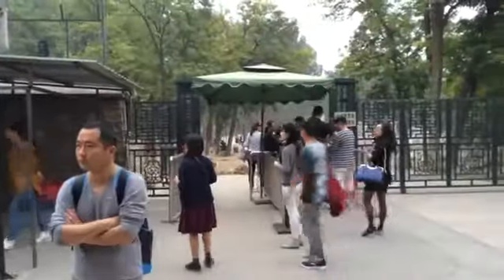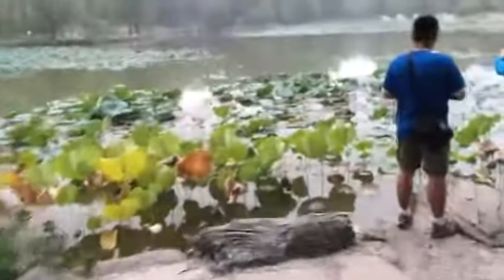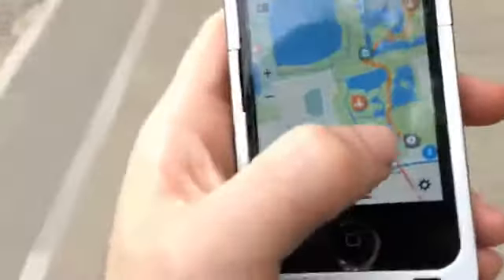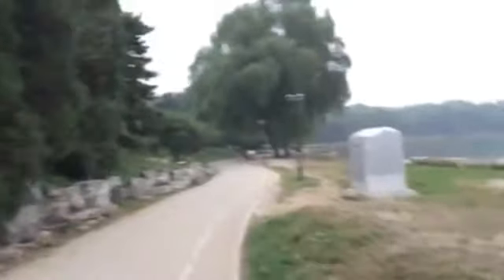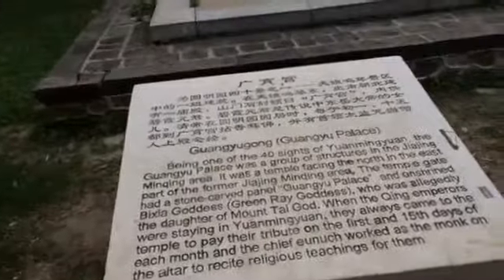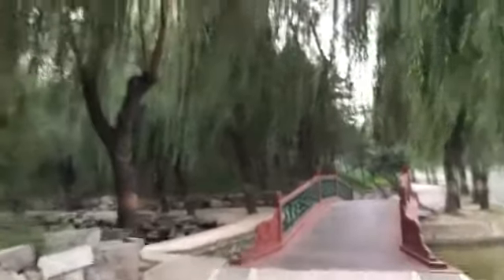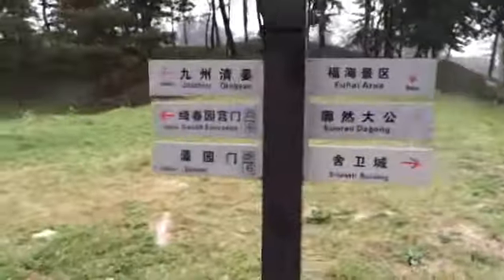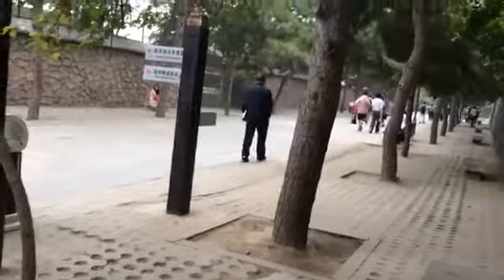Old Summer Palace Yuanming Yuan Beijing China (7)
Playlist of documentaries about Chinese major dynasties: Under Five Emperors of 150 years constructing, Yuanming Yuan.

Facebook.com/tim.buktu.usa.

Facebook.com/tim.buktu.usa.

Facebook.com/tim.buktu.usa.

In the panoramic views, stone buildings, pavilions and water fountains of the ruined Xiyang Lou (Western Mansions) complex are restored to their former splendor.